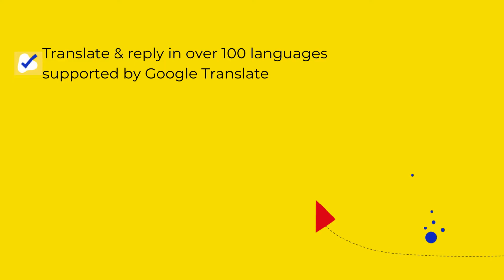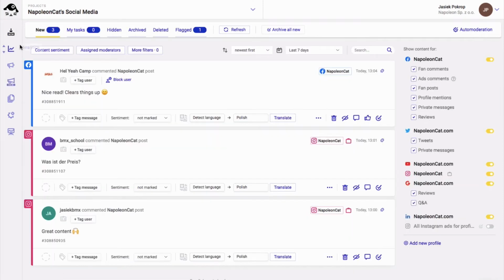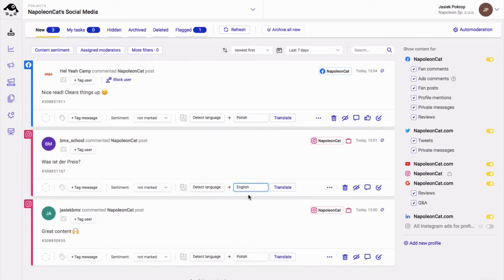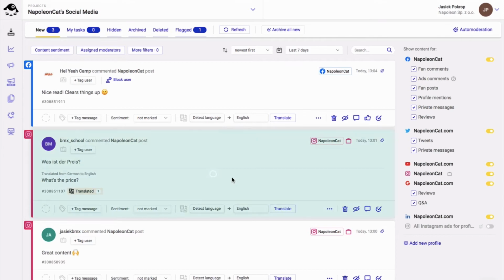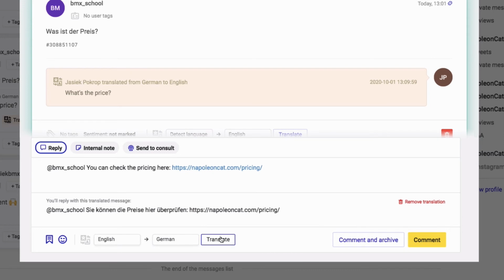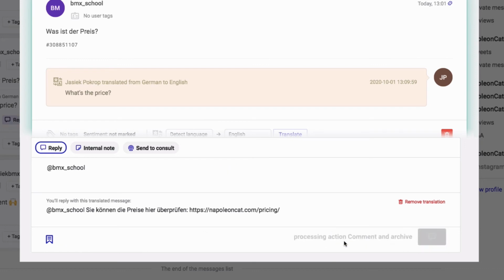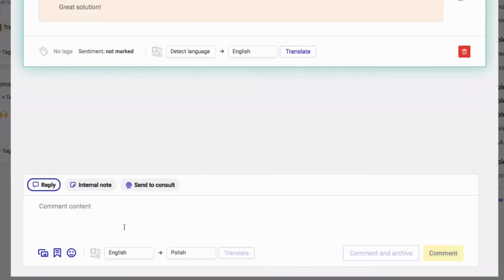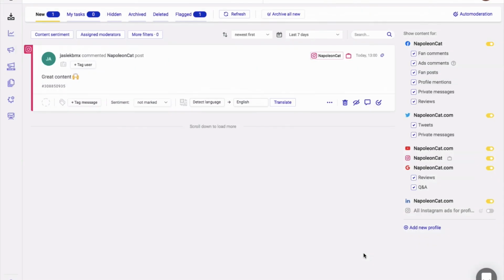Translations - Translate & reply to social media messages in over 100 languages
➡️ Try NapoleonCat for free (no credit card required)

🌍  If your social profiles cater to a multinational audience, you’ve definitely received comments and private messages in languages that you don’t understand. Provided that you work at a big company, you probably distribute these messages among moderators who speak a given language. But what if you don’t have a team of dedicated multilingual agents? Well, this is when NapoleonCat’s translations come to the rescue.

😺  We’re happy to announce that Pro and Enterprise plan users can now take advantage of our new feature – translations available both for incoming communications and moderator replies.

🚀  The translations work with all the languages supported in Google Translate, which is over 100!

We’d love to hear your feedback on this video! 😺

Our platform offers solutions for TikTok, Facebook, Instagram, Twitter, LinkedIn, YouTube, and Google My Business.